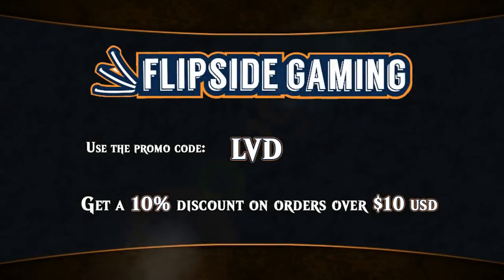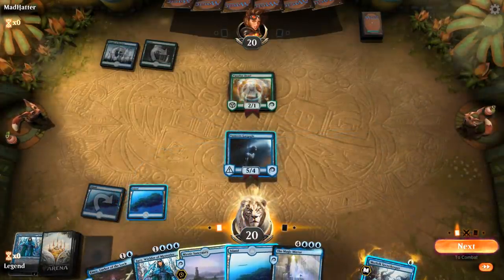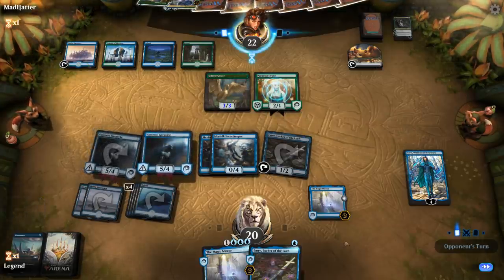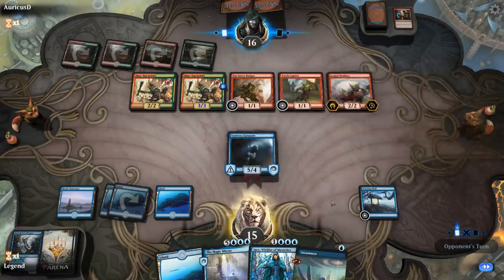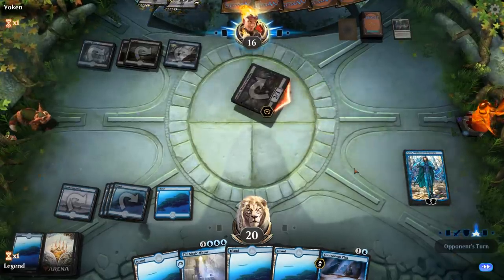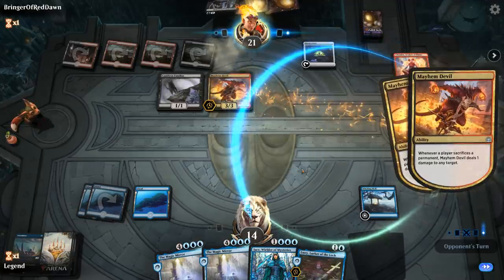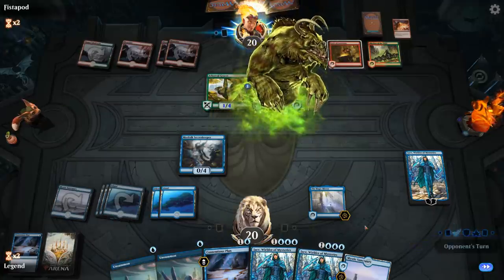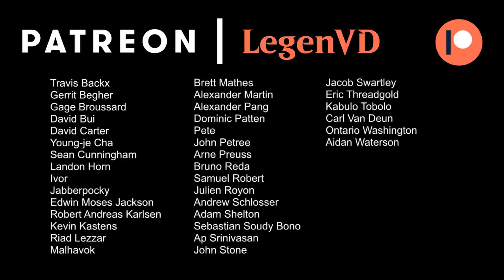MTG Arena - Standard - Mirror Selfmill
Magic the Gathering Arena deck tech & gameplay with The Magic Mirror and Jace, Wielder of Mysteries in Standard.

Match 1: 04:57
Match 2: 14:39
Match 3: 22:35
Match 4: 26:50
Match 5: 32:46